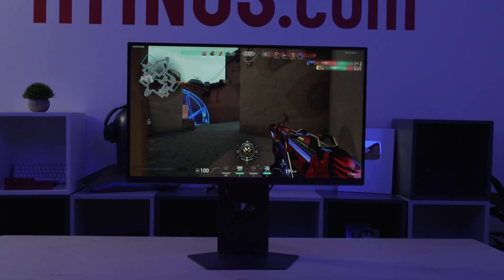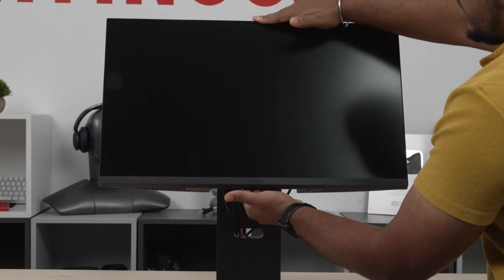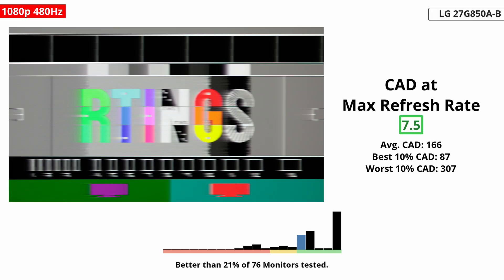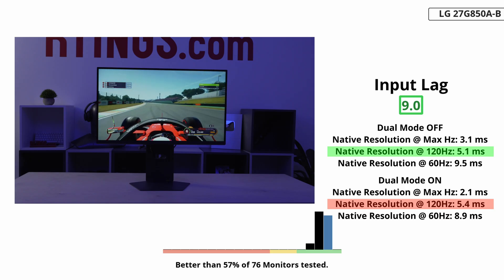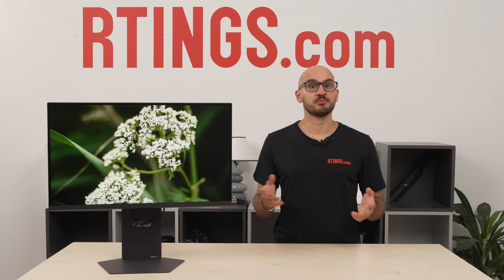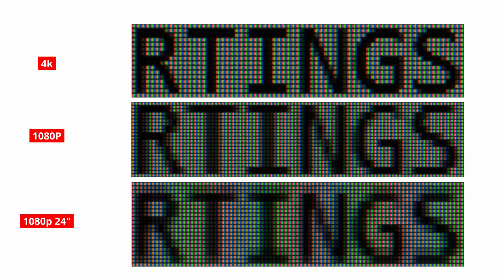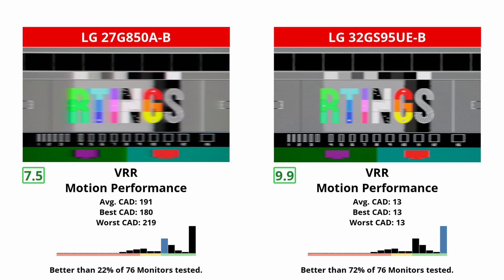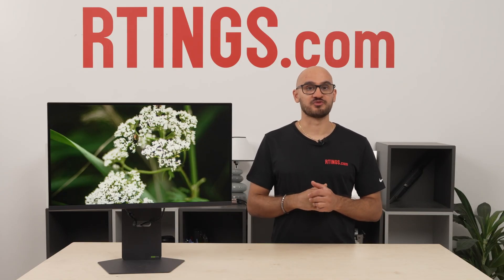LG 27G850A-B Review: The First 4K, 240Hz IPS Dual-Mode Monitor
The LG 27G850A-B is a high-end 4k, 240Hz gaming monitor with a Dual-Mode feature that lowers its resolution to 1080p with a higher 480Hz refresh rate. This makes it versatile for playing different types of games, like if you prefer detailed graphics with one, and higher frame rates with another. With that said, is this monitor worth getting versus other Dual-Mode monitors?

Model Tested: LG 27G850A-B

0:00 Intro
1:25 Design
1:51 Inputs
2:35 Refresh Rate and Variable Refresh Rate
3:01 VRR Motion Performance
3:38 CAD 120Hz and 60Hz
4:01 VRR Flicker
4:30 Input Lag
4:47 Console Compatibility
5:06 Contrast and Local Dimming
6:31 SDR and HDR Brightness
6:44 Direct Reflections and Total Reflected Light
6:59 Pre-Calibration and Post-Calibration
7:15 SDR Color Gamut, HDR Color Gamut, and HDR Color Volume
7:34 Text Clarity
8:04 Compared to Other Monitors
10:25 Verdict
10:44 Outro